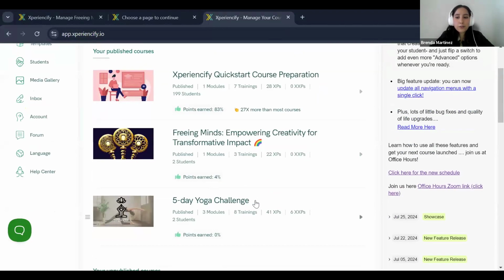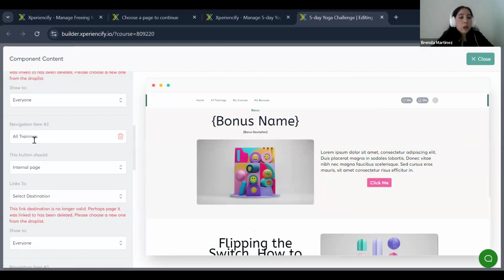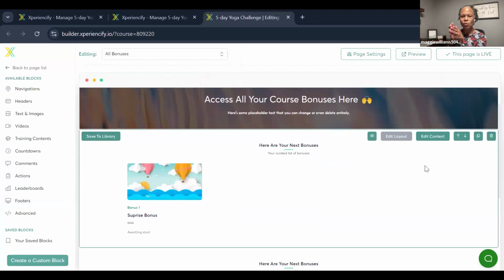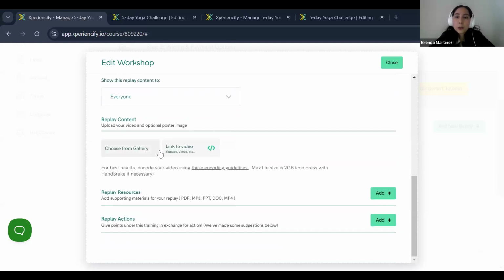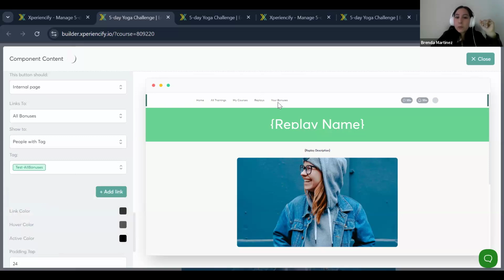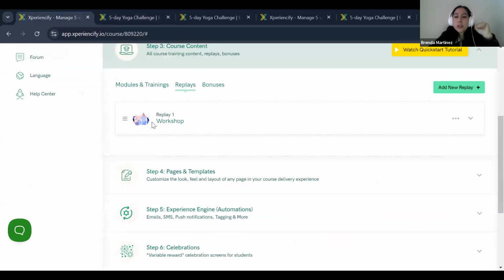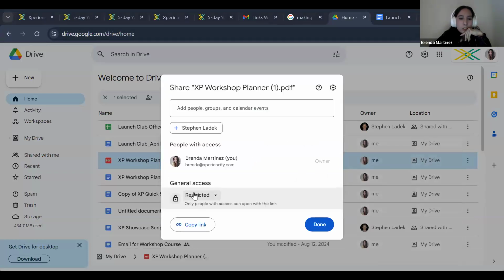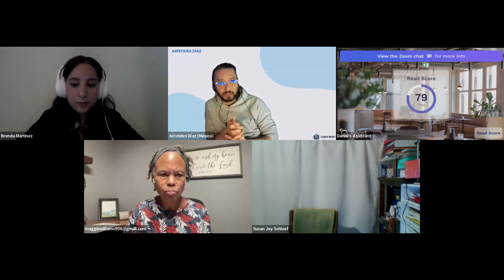XP Office Hours, 22 Aug 2024